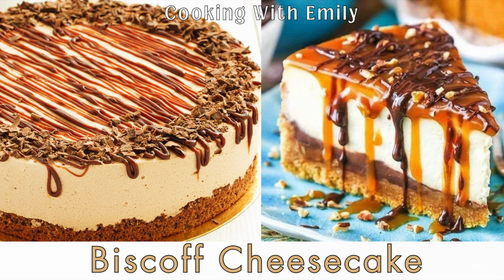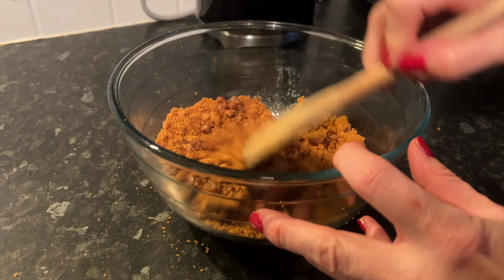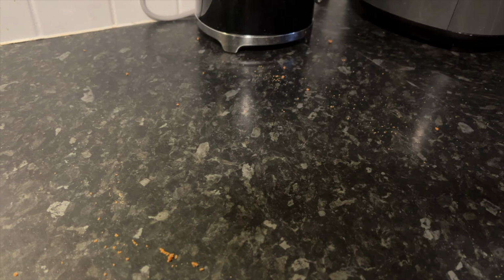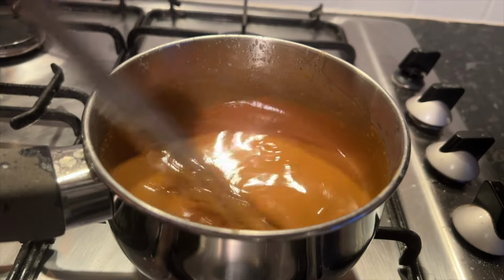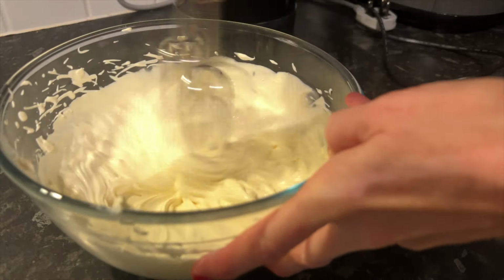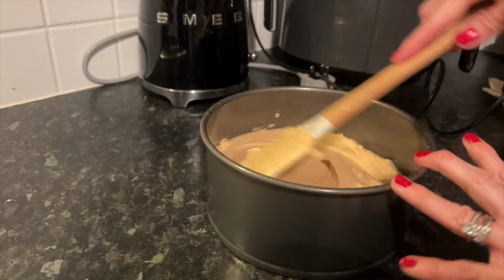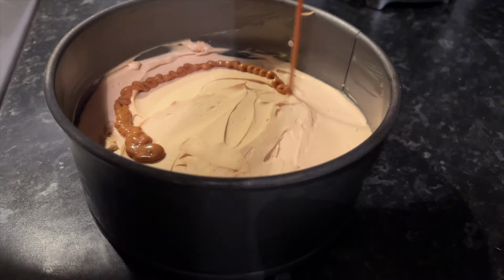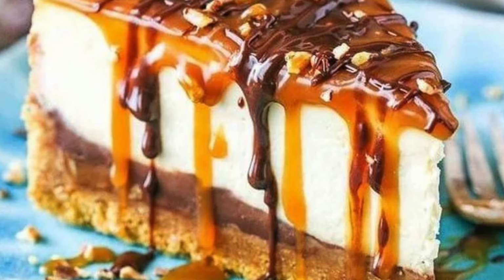Quick, Easy Lotus Biscoff Cheesecake | Biscoff Cheesecake No Bake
Lotus Biscoff cheesecake recipe that is hands down one of the best biscoff cheesecake no bake recipes, with guaranteed enjoyment!  There are lots of recipes for cheesecake in the UK particularly, but this makes not only an easy Christmas dessert, but a great recipe for cheesecake no matter what time of year!

There really are no real tips or secrets to this biscoff cheesecake recipe other than to follow the recipe and have fun with the toppings.  Sometimes I like to top my cheesecake recipe with caramel pieces, sometimes chocolate flakes, caramel sauce and also with a layer of melted white chocolate.  The choice really is yours to make the topping you own.  If I had to give you a secret tip to making the best biscoff cheesecake then it would be that if you are feeding a crowd make sure you make a couple of them!

Dualit Hand Mixer

Here you will find a printable recipe card, the embedded video, nutritional factsheet and you can change the amount of ingredients if making double etc, at the push of a button!

This is at no extra cost to you to use my links/codes, it's just one more way to support me and my channel and I thank you in advance.  I love giving my content to you and making it for you.  Your support is valuable to me.